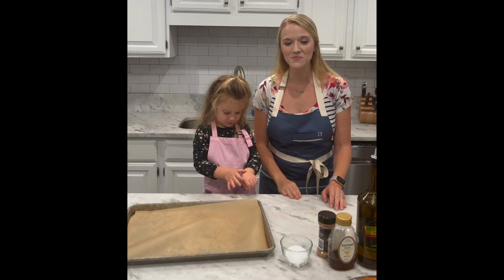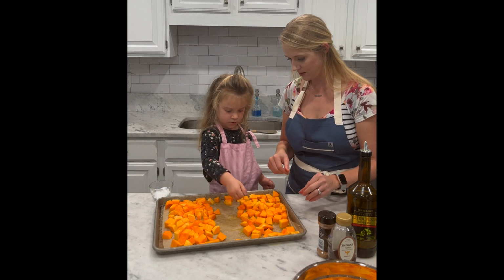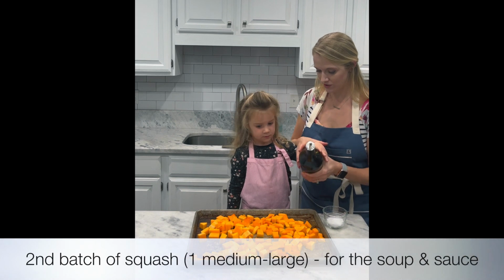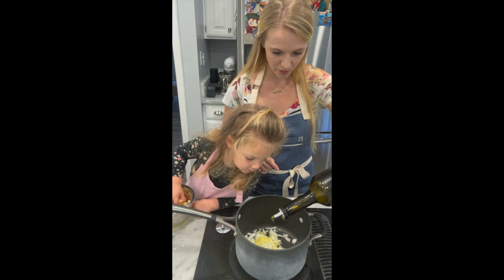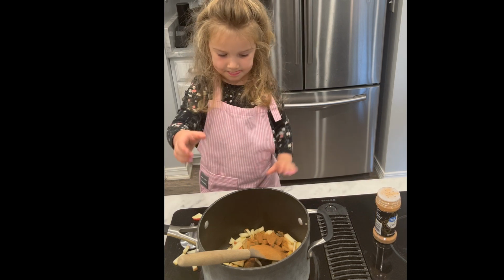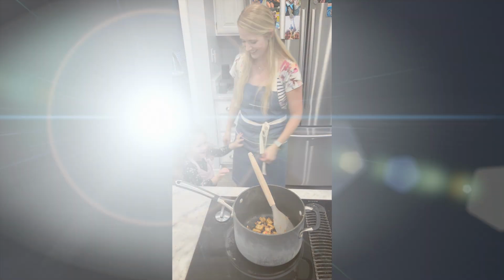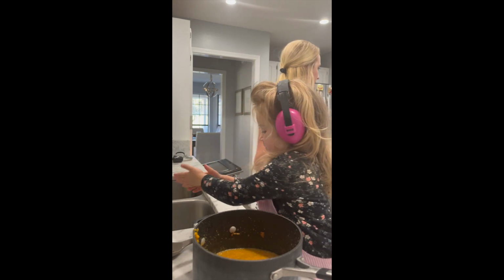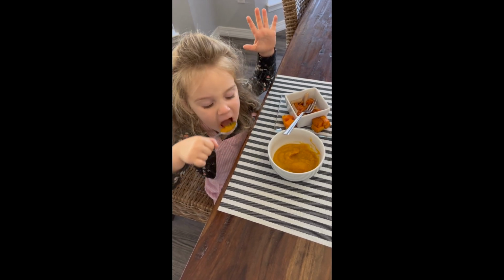Ella Eats Butternut Squash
Registered dietitian momma and little foodie, Ella, make up some tasty variations of butternut squash (cubes, soup, sauce). Watch for a fun mommy-and-me cooking experience, recipe tasting, and nutrition tips.

allergy friendly, kid friendly, family friendly

Butternut squash cubes:
- 1 medium butternut squash
- honey
- cinnamon
- kosher salt

- 1 medium butternut squash, peeled & cubed
- 2 apples (sweet variety- pink lady, honey crisp, etc), diced
- 1 medium onion, diced
- cinnamon
- pinch nutmeg
- 6-8c broth of choice (depending on how thick you like your soup)

Butternut squash marinara
- 1/4 c marinara
- 3 TBS mashed/pureed butternut squash